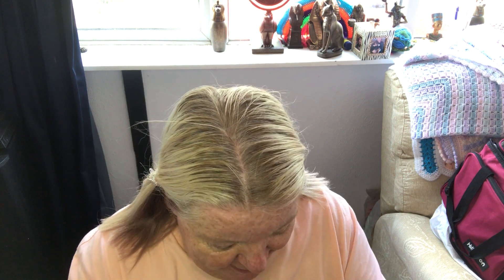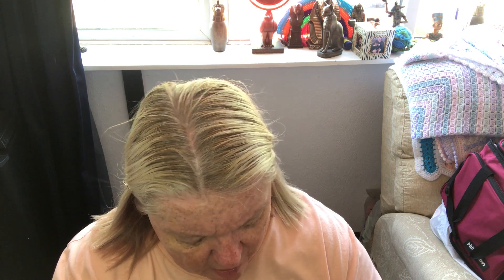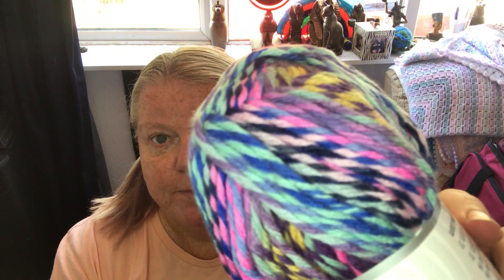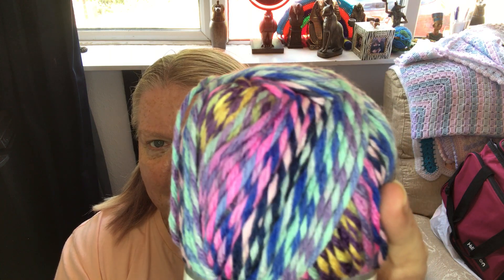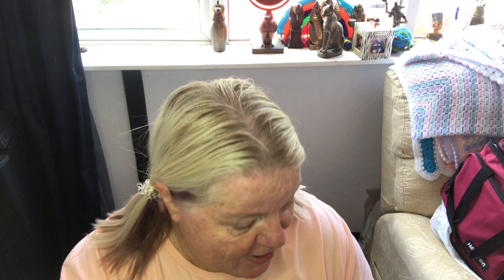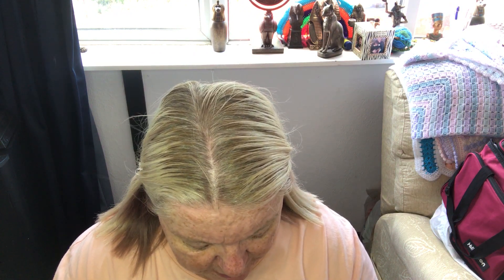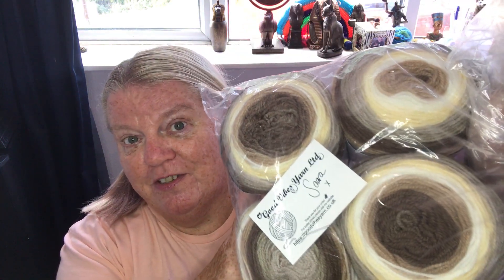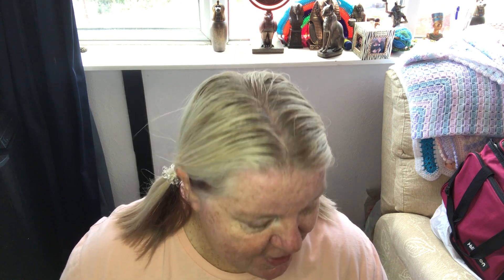Happy Mail from Happy Male an Unexpected Surprise | Crochet Rocks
By Tracy at Crochet Rocks

Channel Membership now available